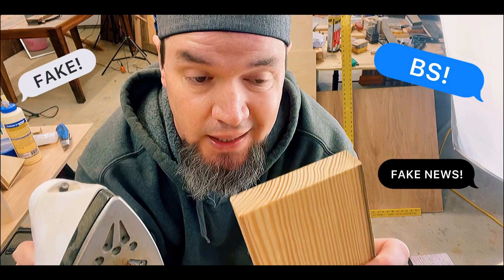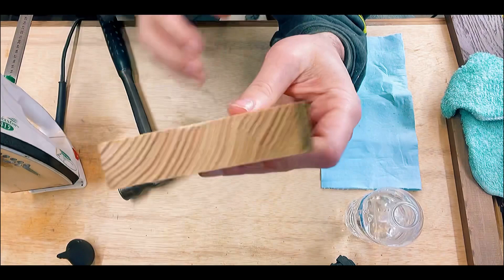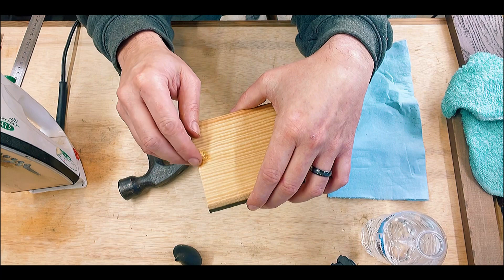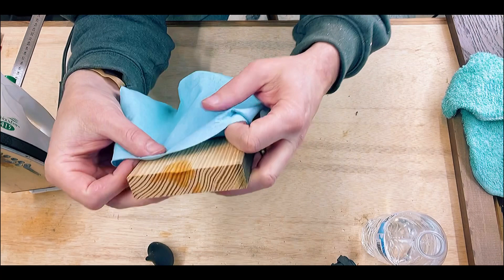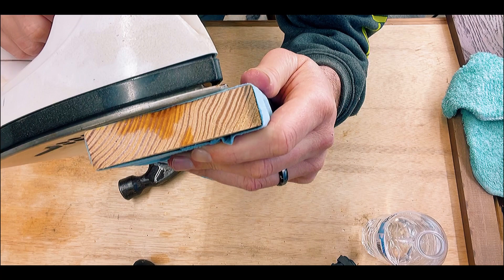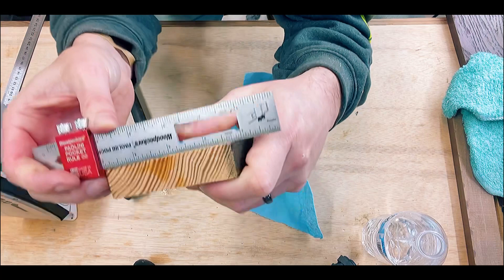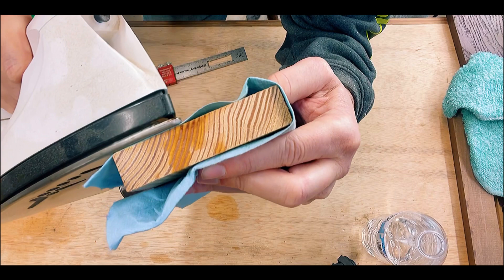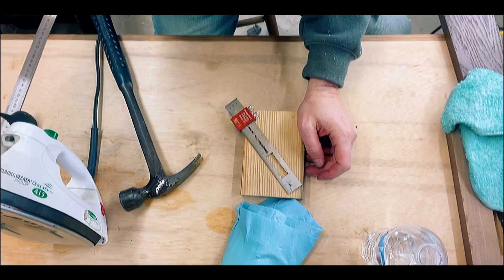HOW TO IRON A DENT OUT OF WOOD. WOODWORKING TIP!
Take a dent out of wood using an iron. I recorded this uncut for the haters 😉. No really I wanted to show the process in action and what was actually happening to the wood. Enjoy!

The Most Comfortable  Mask I’ve Ever Worn!

Code: MPWOODWORKING

3M Cubitron II Mixed Pack!